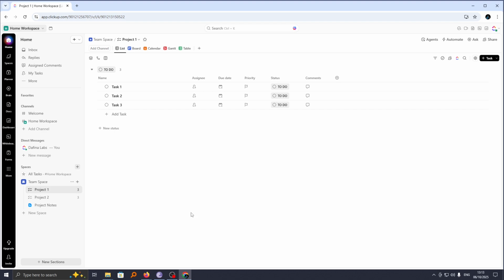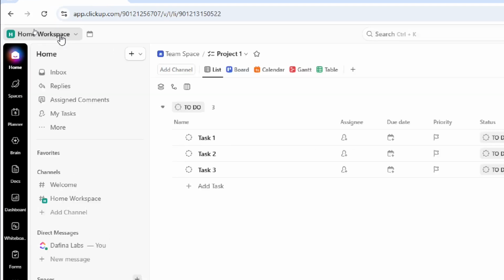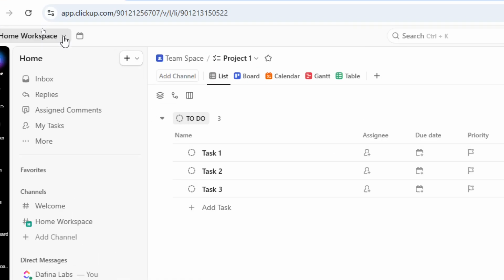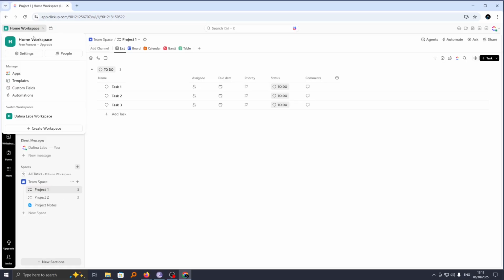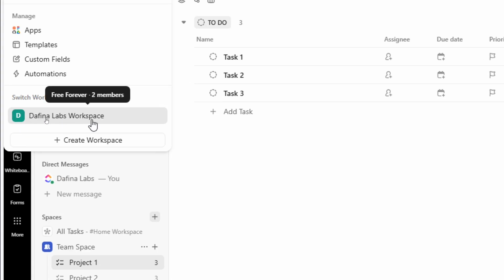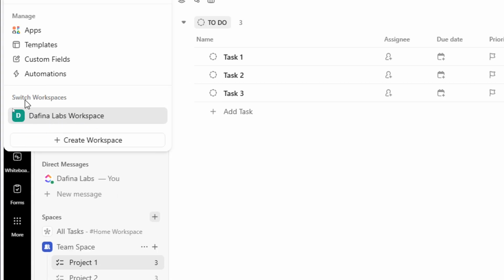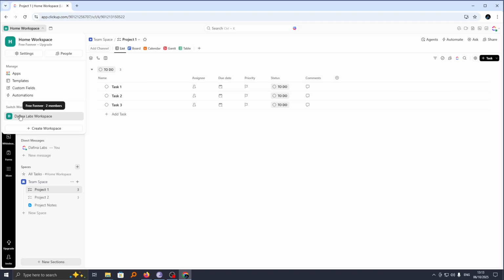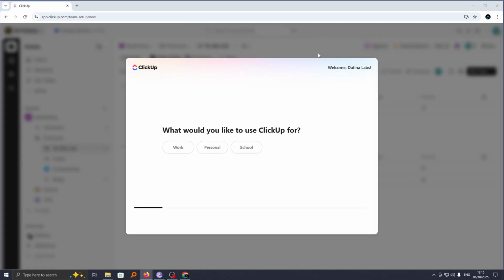How To Switch Between Workspaces In ClickUp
Learn how to switch between workspaces in ClickUp with this easy tutorial. We’ll show you how to navigate seamlessly between different teams or projects, helping you stay organized and manage multiple workflows efficiently. Perfect for users managing several workspaces.